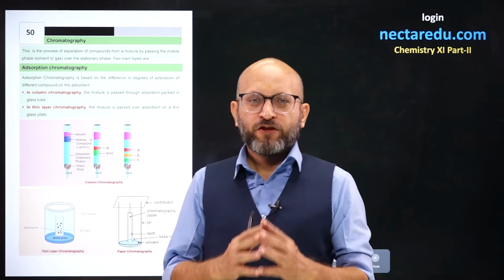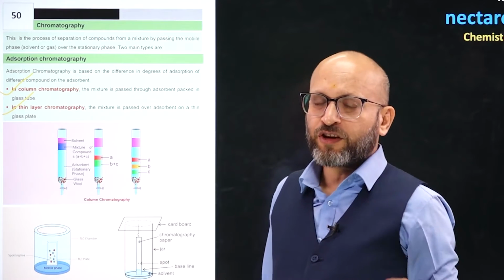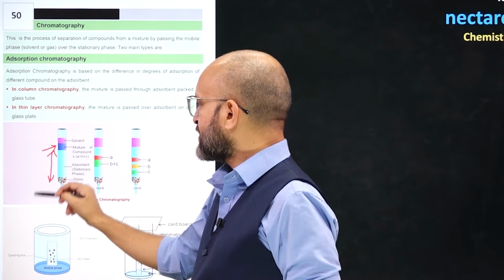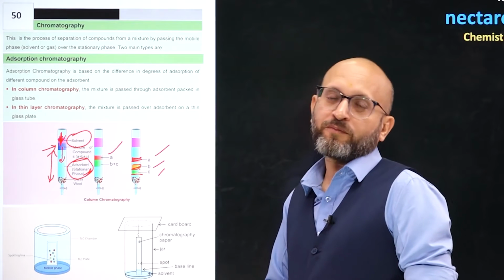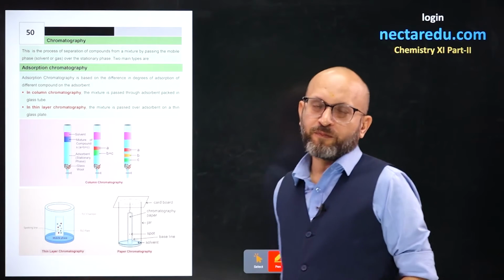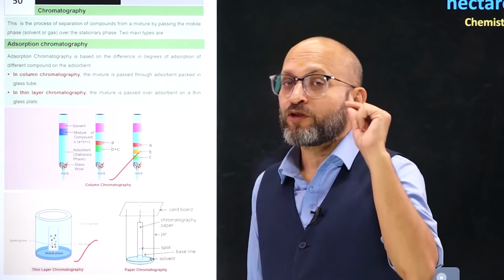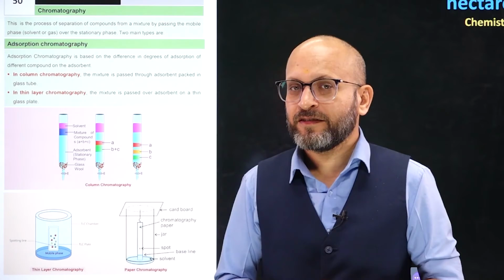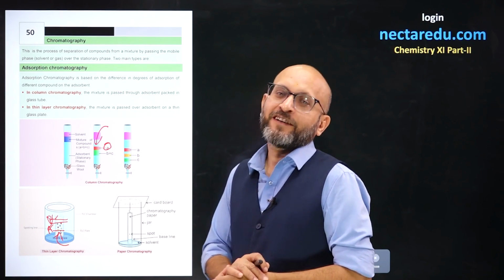Chemistry part-2 50